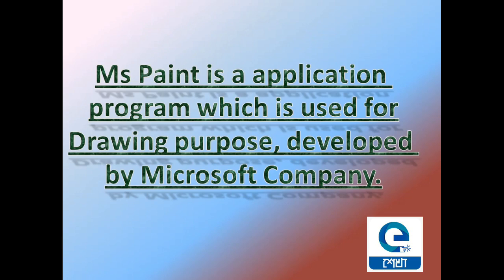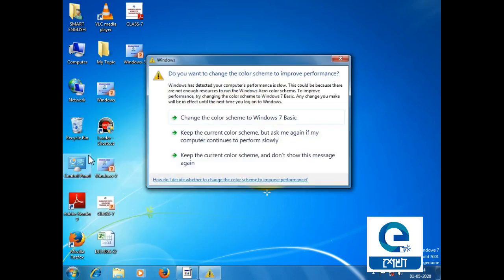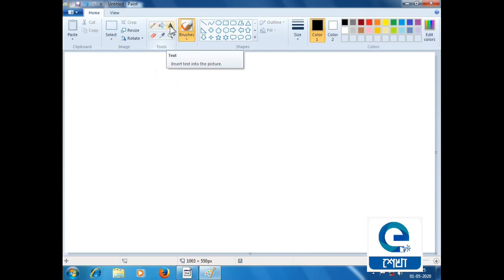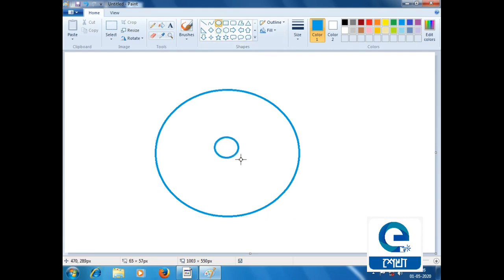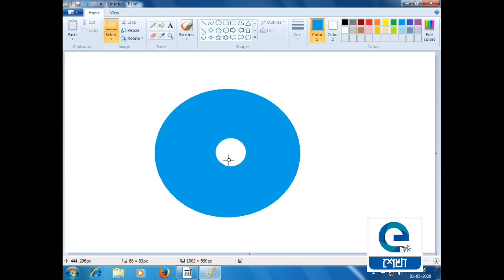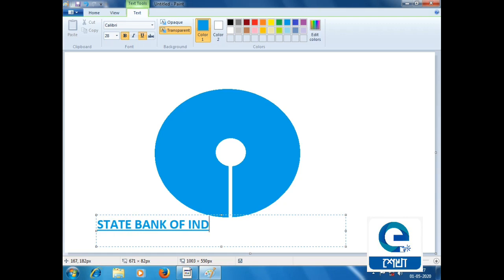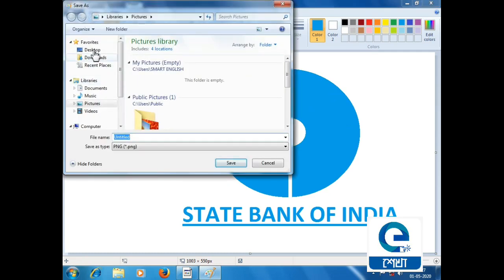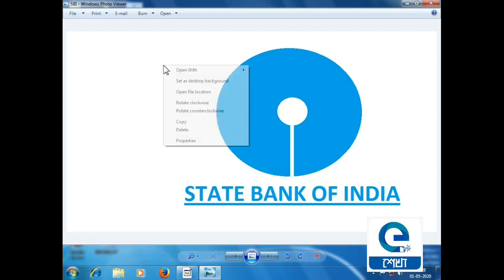Durgapur Youth Computer Training centre/DITA/Windows/ Ms Paint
"  In this video you can learn Windows- MS Paint Step by Step :

step 1.Start
step 2.All Programs
step 3.Accessories
step 4.Paint
step 5.Draw anything
step 6.File menu
step 7.Save
step 8.File name
step 9.Save"